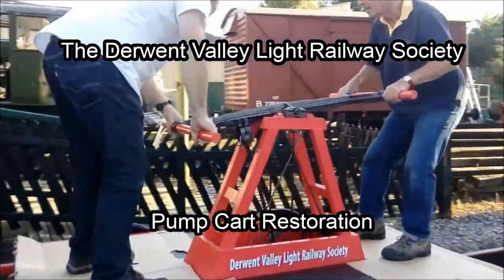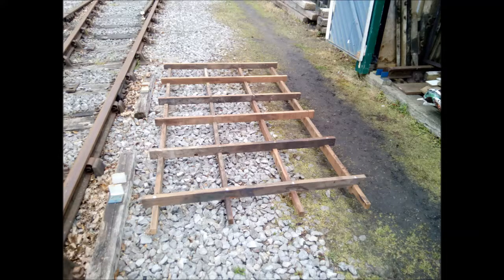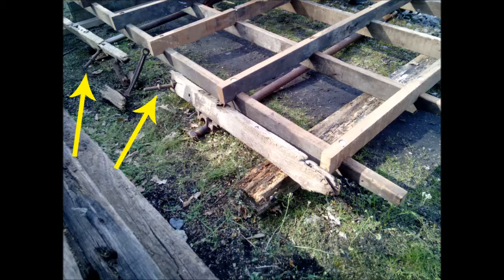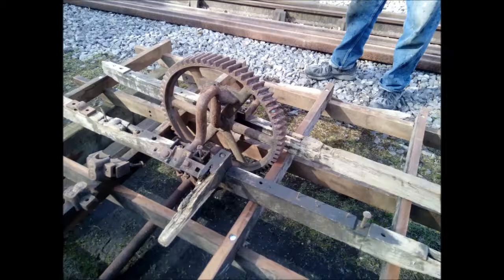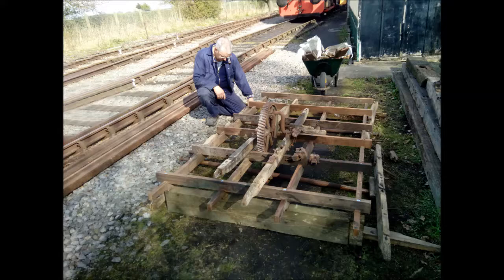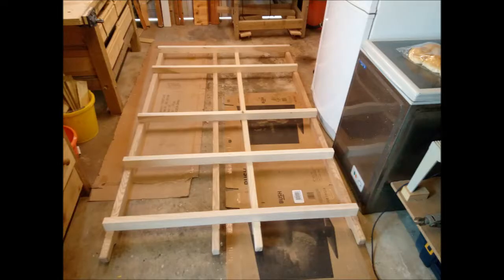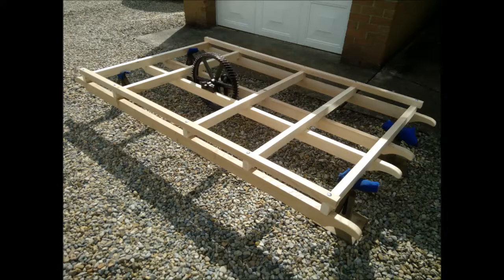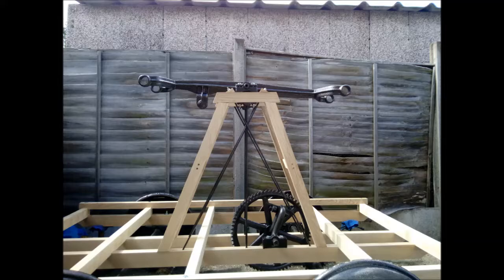Derwent Valley Light Railway Pump Cart Restoration Part 1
This video shows the restoration of one of the original Derwent Valley Light Railway Pump Carts.
The Derwent Valley Light Railway is based at Murton just off the A64 at York.